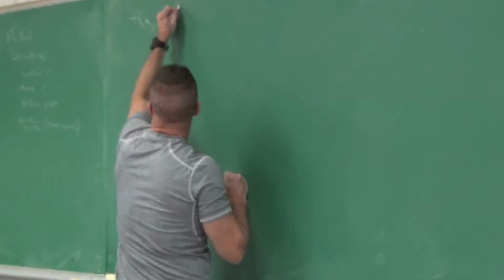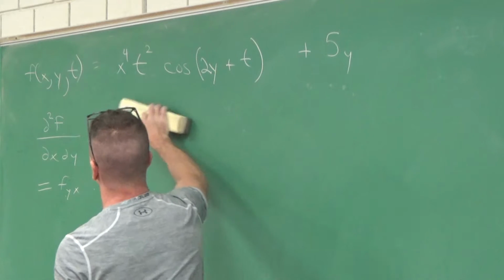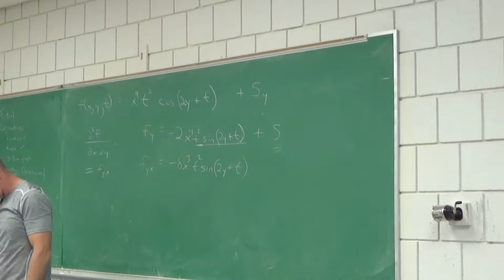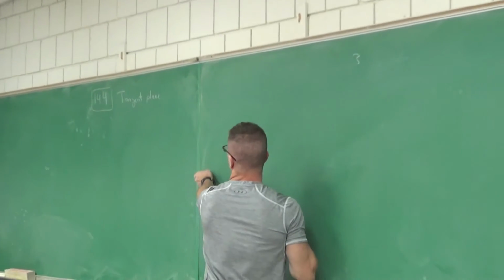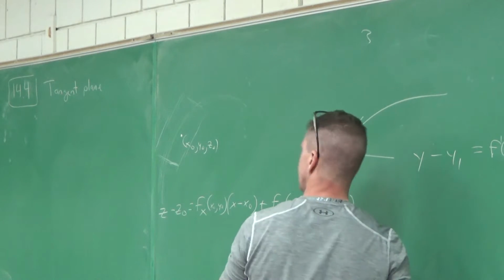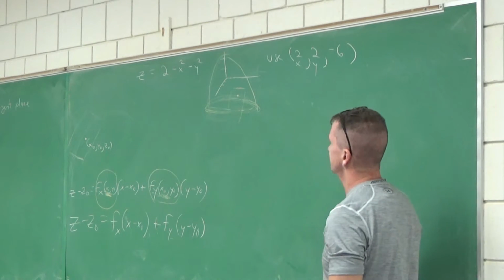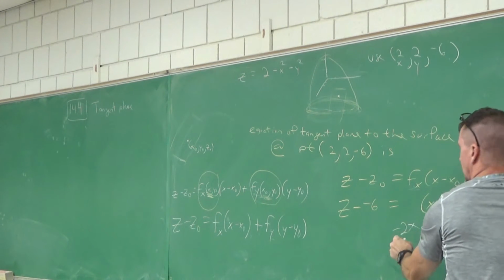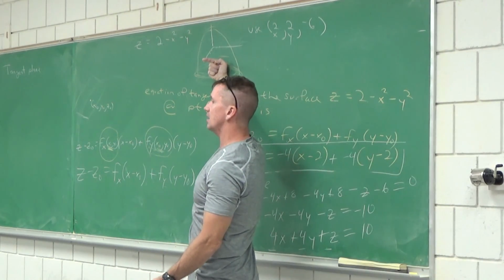Pt.2 Lec #7 Calc 3 00391